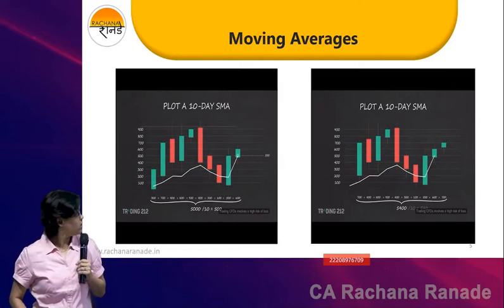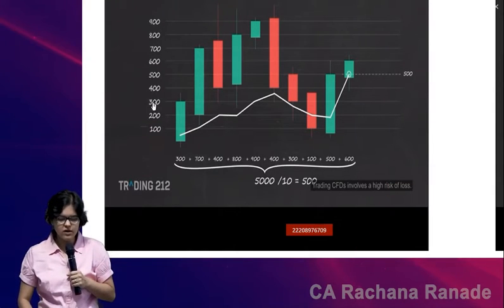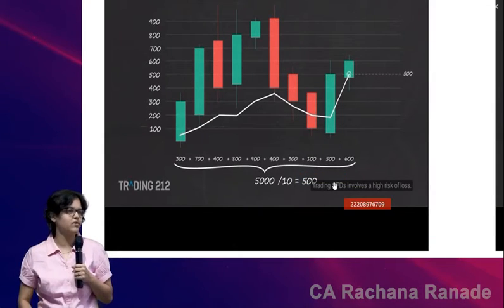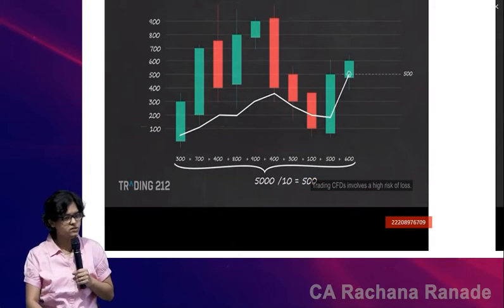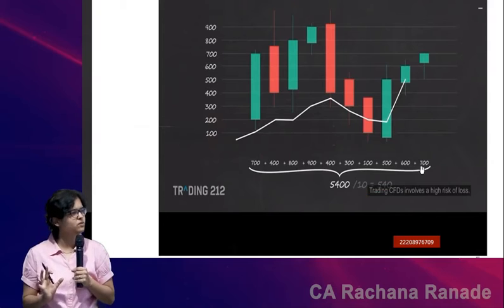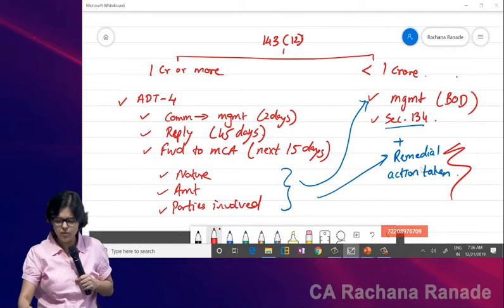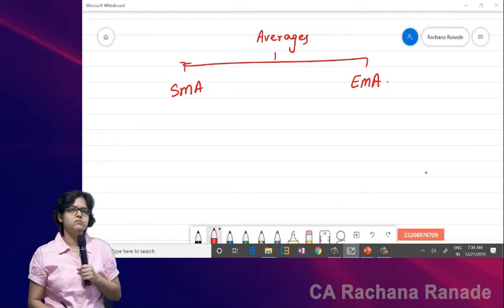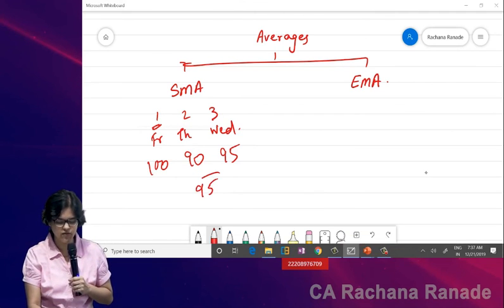(TAOSM) Lectures 6 Part 3